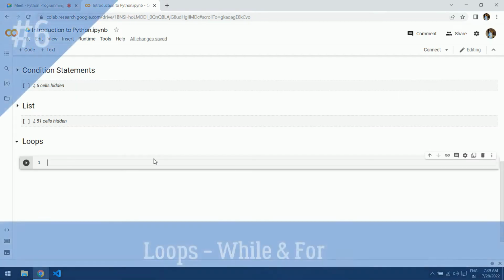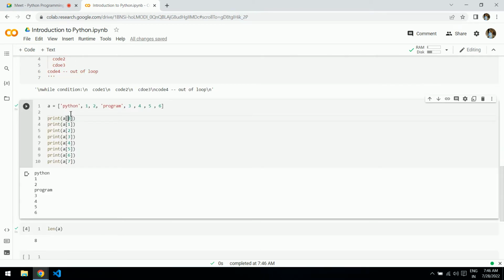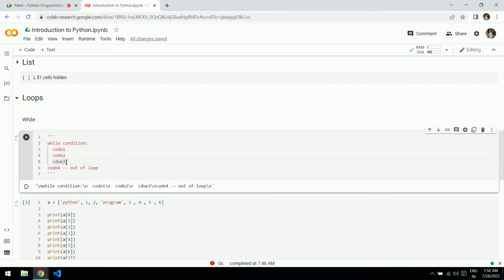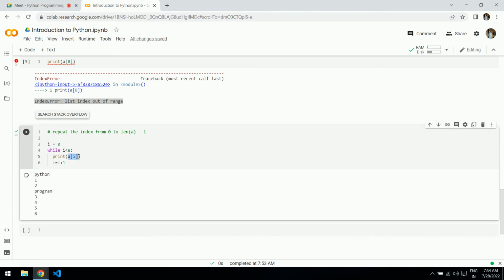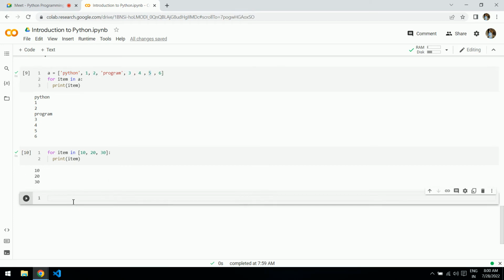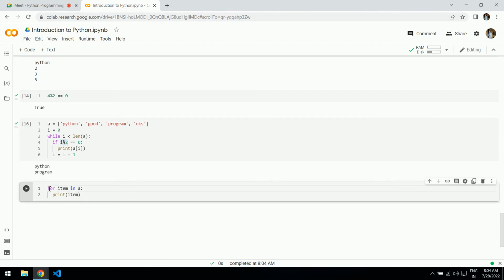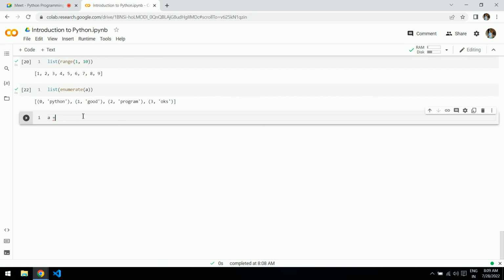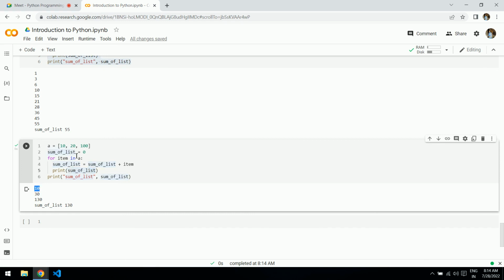Loops in Python | Python Programming 2022 | Open Knowledge Share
1. While Loop
2. For Loop